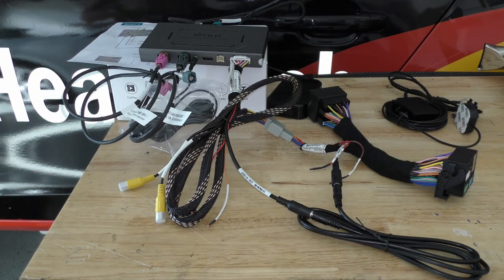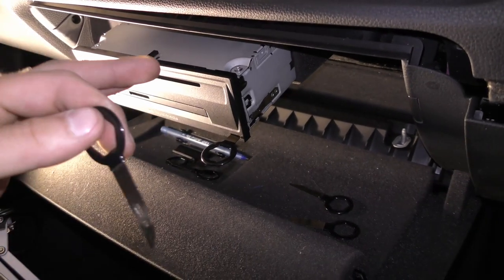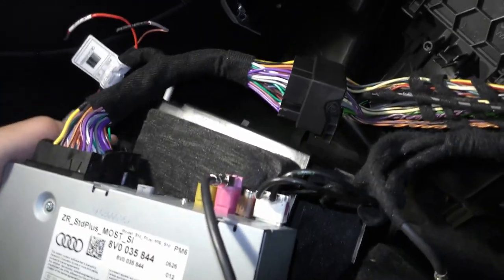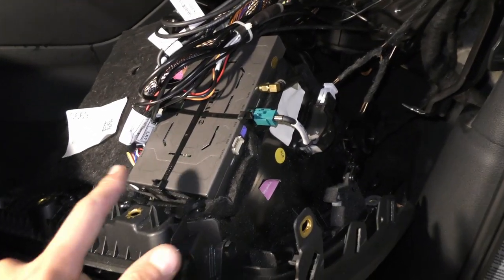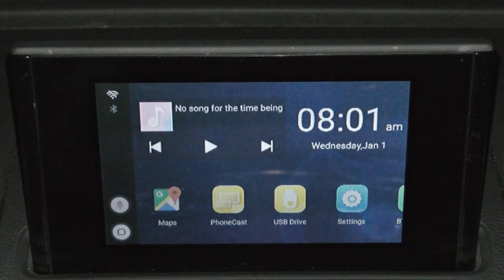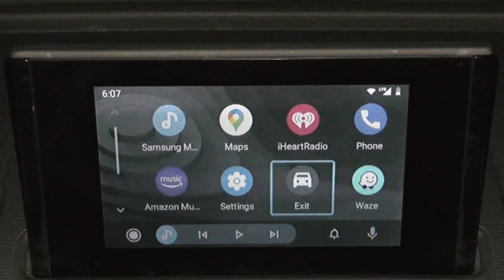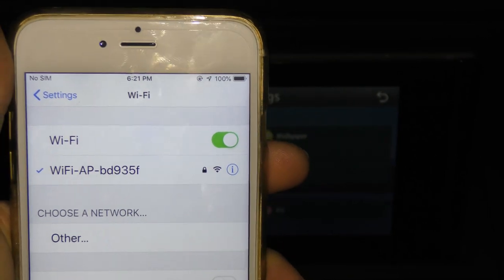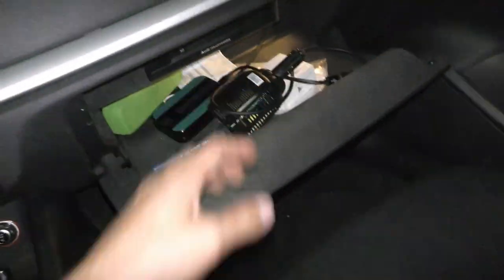How to Install Apple Carplay & Android Auto in Audi A3, S3, RS3 8V 2015 to 2017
Want to know where I buy my products? Click links below to see my list & get discounts!

Trim Removal Tools set:

Heat Shrink Tubes

Torx Screwdriver with complete set

Dewalt Sockets Set with ratches